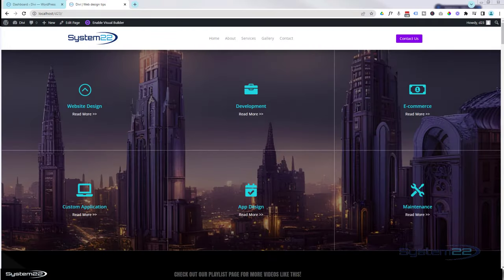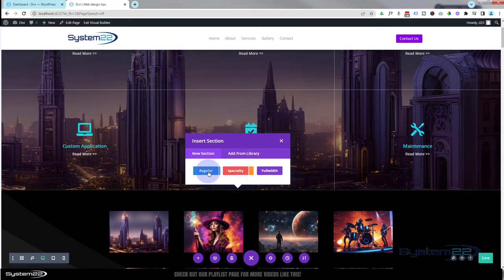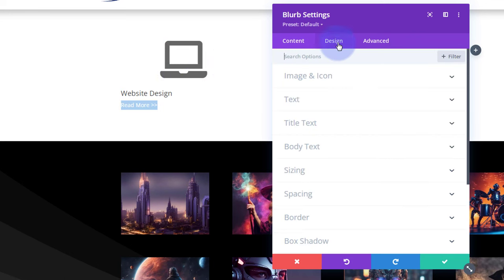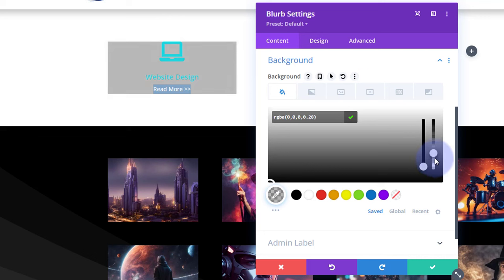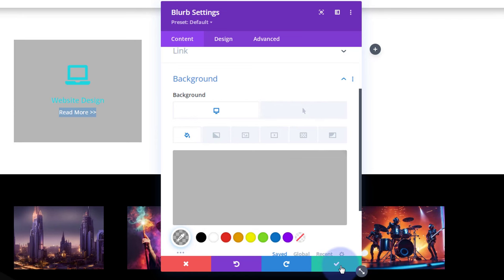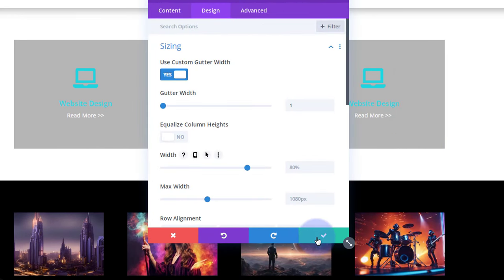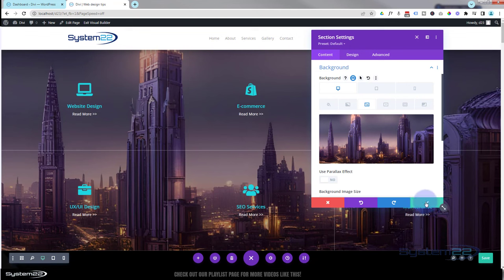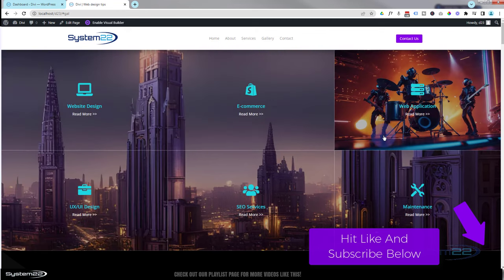Divi Masterclass: Build Jaw-Dropping Full-Width Image Grids with Icons and Links!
Welcome to the Divi Masterclass! In this jaw-dropping tutorial, we're going to show you how to create mesmerizing full-width image grids that are enriched with icons and links using the Divi theme. If you're looking to elevate your web design game and leave a lasting impression on your website visitors, you've come to the right place. Get ready to embark on a design journey that will transform your website into a visual masterpiece.

With Divi's powerful features and our expert guidance, you'll unlock the secrets to crafting full-width image grids that are not only eye-catching but also highly interactive. We'll walk you through the step-by-step process, ensuring you understand every aspect of this web design marvel. No prior experience is necessary, and no plugins are needed – it's all about harnessing Divi's potential to create stunning full-width image grids that will make your website truly stand out. Don't miss out on this Divi Masterclass, and start building your jaw-dropping image grids today!

v=ZAO2MH0dQtk&list=PLqabIl8dx2wo8rcs-fkk5tnBDyHthjiLw

v=rNhjGUsnC3E&list=PLqabIl8dx2wq6ySkW_gPjiPrufojD4la9

display:flex;

display:block;